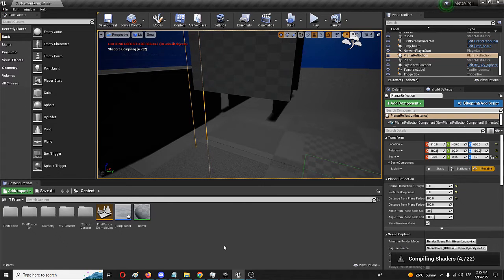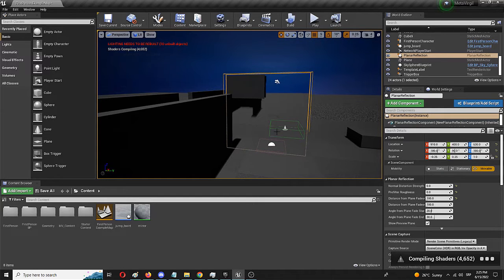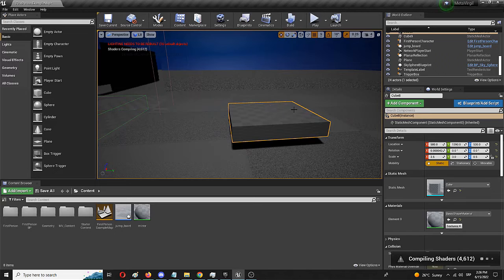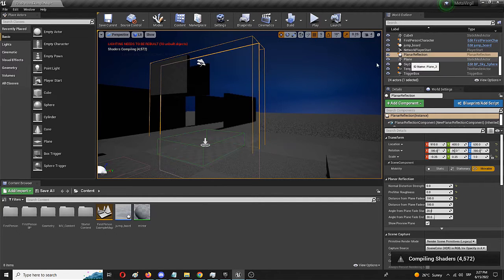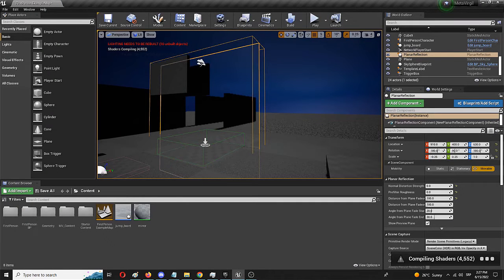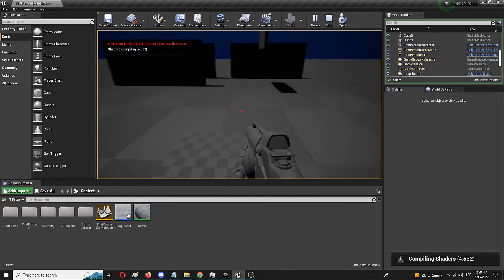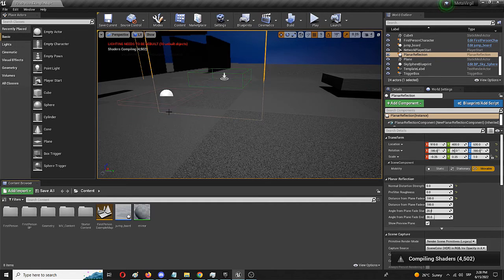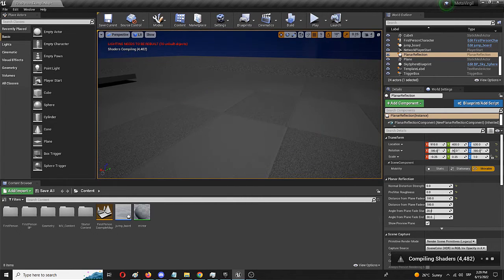Weird Unreal Engine Enable Planar Reflections Error (?)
Hey and thanks for checking out this Unreal Engine and the issue of Planar Reflections that I faced. I'm not sure if this is something that will be corrected with the end of the rendering if it is something bigger, but it is some kind of a problem for sure. If you have any insight on it, I'd love to hear it!